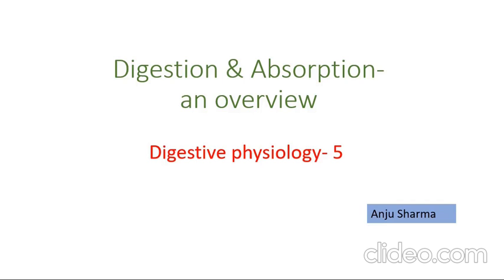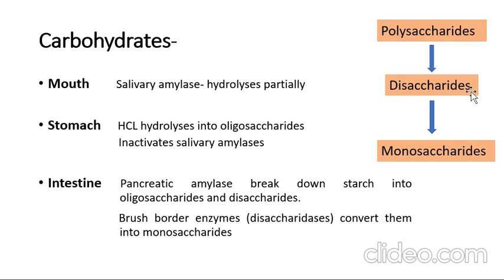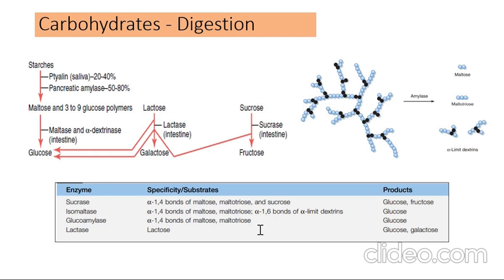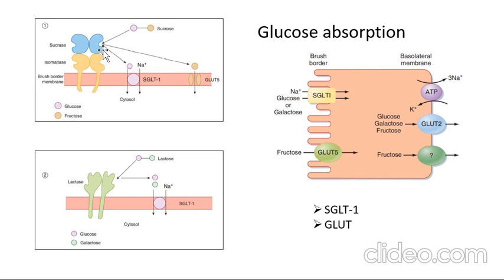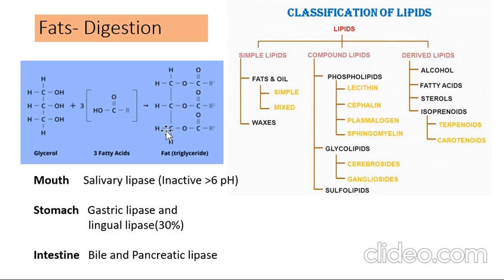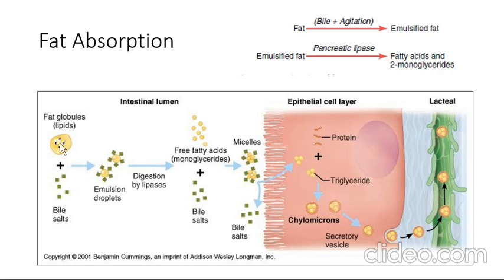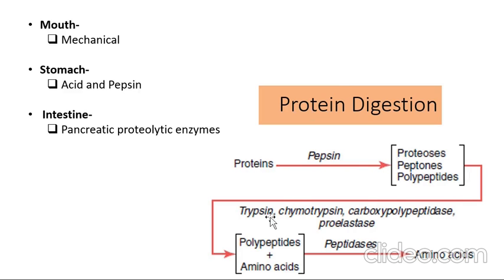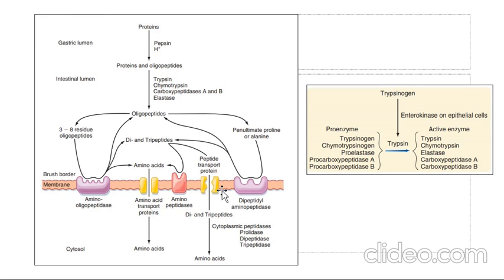Digestion and absorption- an overview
This video tells about how all macronutrients of food are digested and absorbed